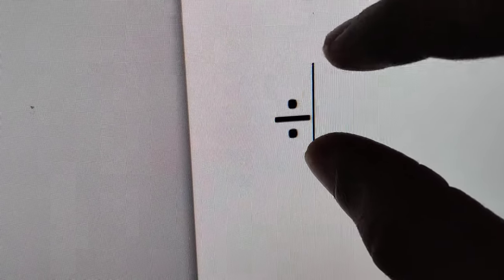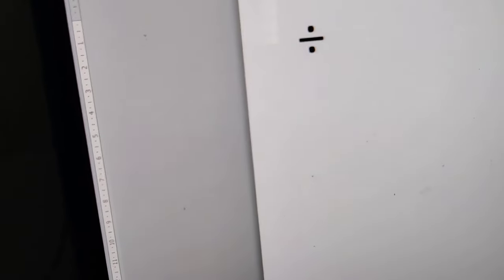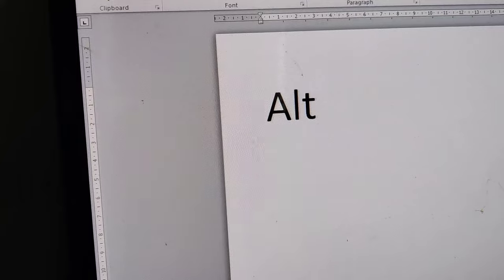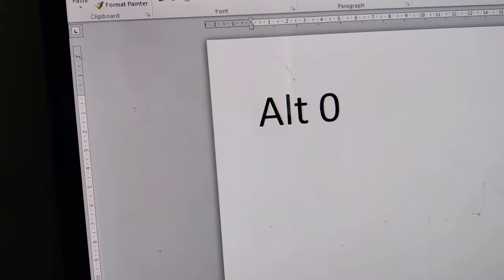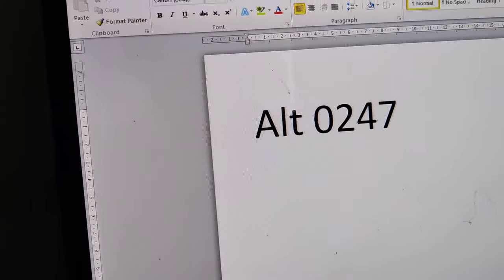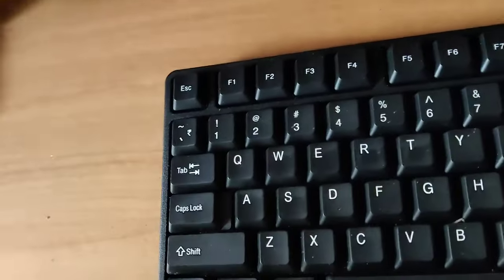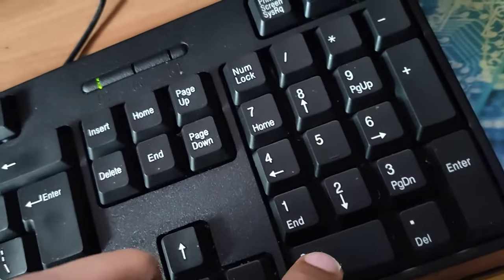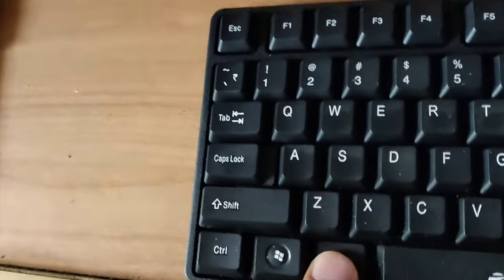How to Type divide by Symbol (÷) in Computer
How to Type divide by Symbol (÷) in Computer is shown in this video.
Division Sign Keyboard Shortcut  used in Windows is Alt + 0247